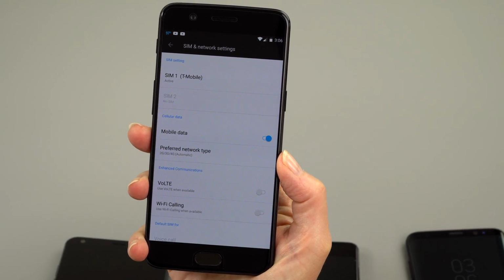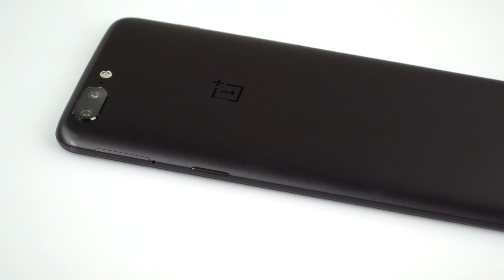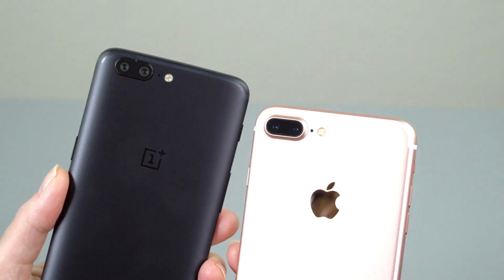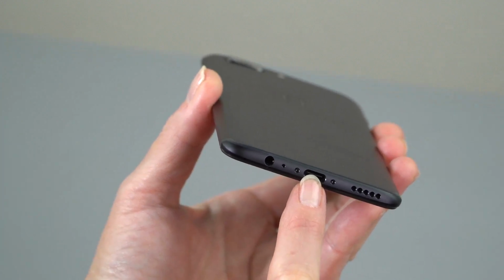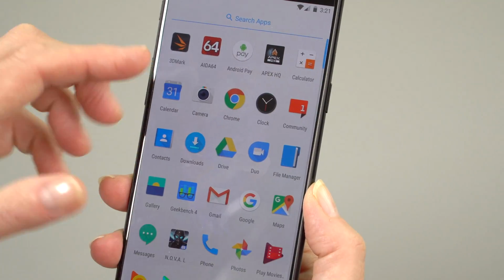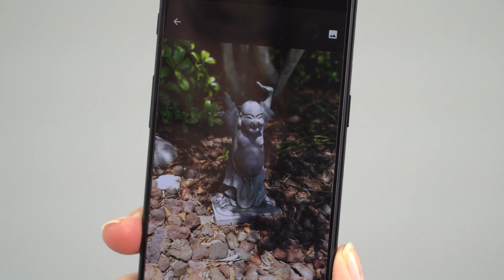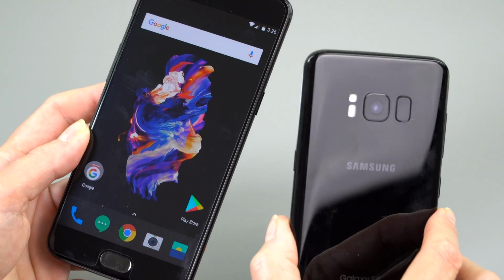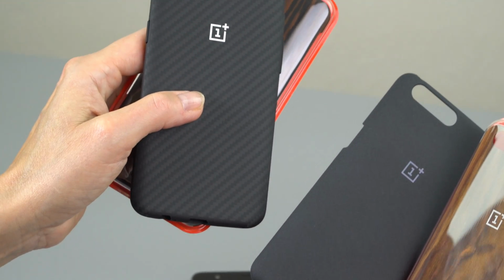OnePlus 5 Review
Lisa Gade reviews the OnePlus 5 unlocked Android smartphone running Oxygen OS and Android 7.1.1 Nougat. The OnePlus 5 is the manufacturer’s most expensive phone yet at $479 to $539 US, but it gains a classier look and dual rear cameras. The dual nano SIM phone is compatible with GSM networks and supports LTE on many bands. It has a 5.5” full HD AMOLED display, rear main and telephoto cameras and a front 16MP camera (all using Sony sensors). The mobile has the Snapdragon 835 CPU with Adreno 540 graphics and your choice of 6GB RAM and 64GB storage or 8GB RAM and 128GB storage. The OnePlus 5 has a 3300 mAh battery and Dash Charging (OnePlus’ proprietary fast charging). NFC, Bluetooth 5.0 and WiFi 802.11ac with MIMO are standard.